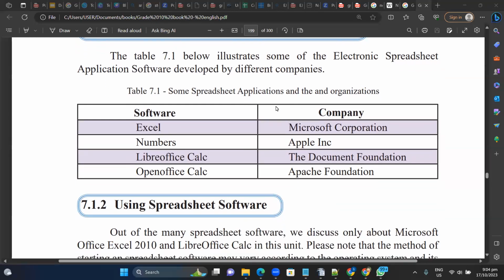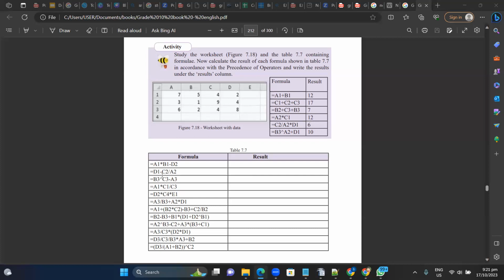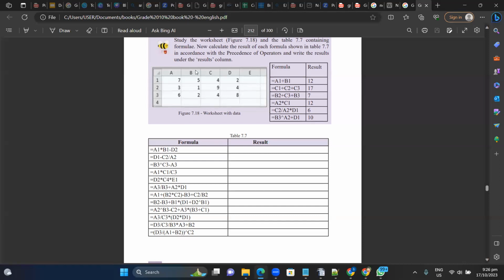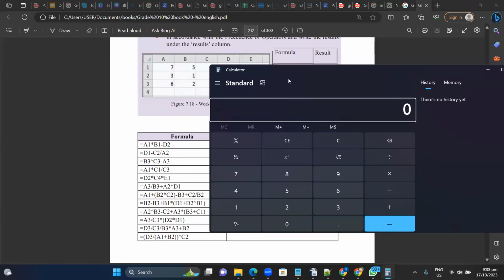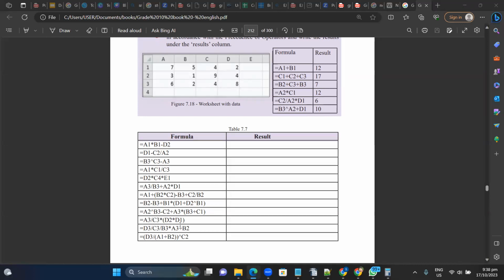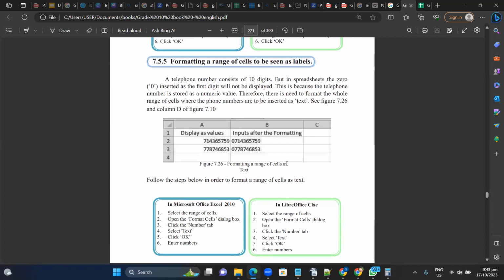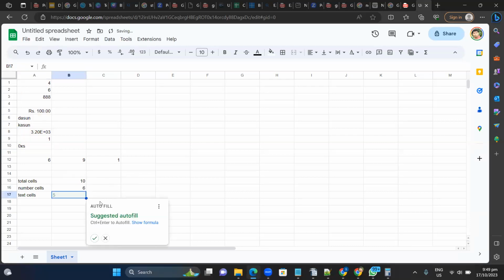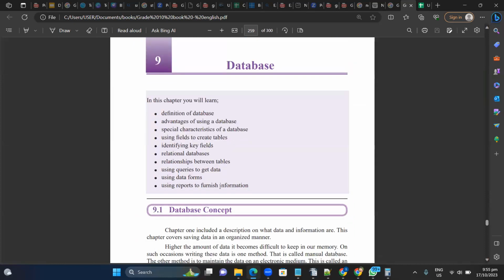Grade 10 ICT Spreadsheets and Presentation